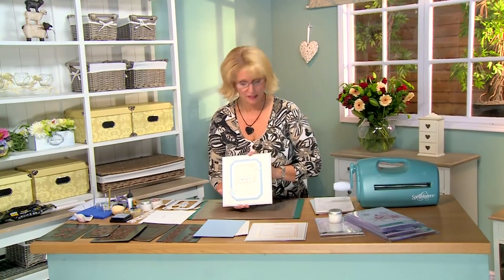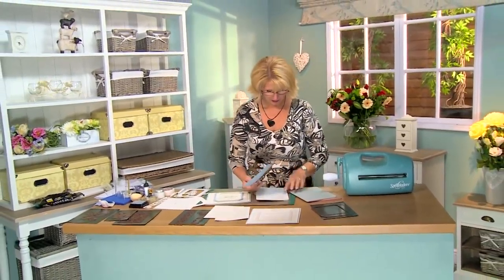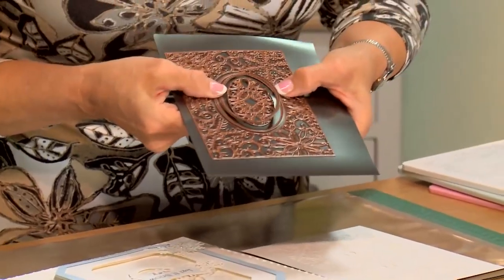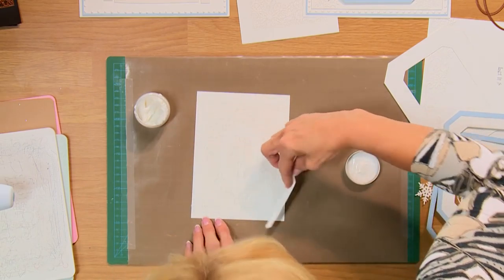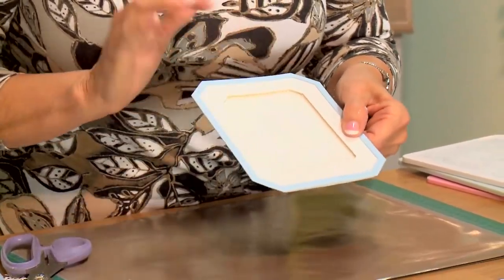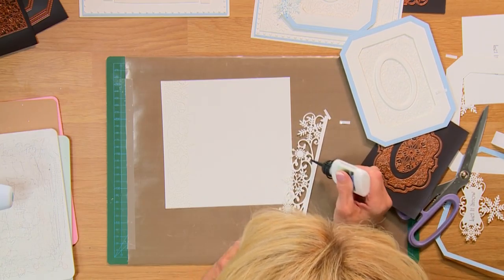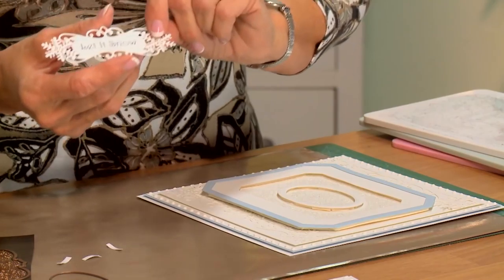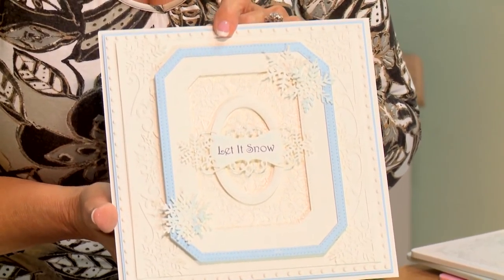Crafting My Style With Sue Wilson - Die Grouting Technique For Creative Expressions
More Christmas cheer from Sue on today’s video, where she uses the Die Grouting Technique to create an elegant Christmas card.  Watch how Sue uses her attractive Festive Dies to create bold patterns and shapes, adding a Christmas twinkle with sparkle texture paste.

Snowflake Border, Corner and Tag die set CED3019
Snowflake Background die set CED3018
Ornate Pierced Rectangle Noble die set CED5502
Debossed Snowflake die set CED3023
Stormy Sky distress ink DPSTORMY
Smoothie CESMOOTH
Polar White sparkle Texture paste CSPASTSPPOLAR
Plastic palette knife PALETKNIV
5mm white flatback pearls SAP5WHITE
3mm white flatback pearls SAP3WHITE
Cosmic Shimmer white PVA glue CSWHGLUE
Black Archival ink pad ARCHBLKSM
Peace on Earth clear stamp set (Cr. Exp.) CEC727
Sky blue card 40081